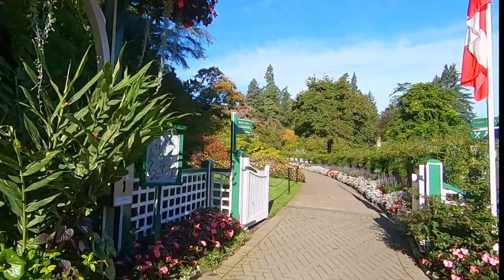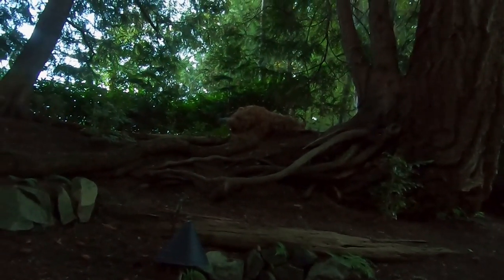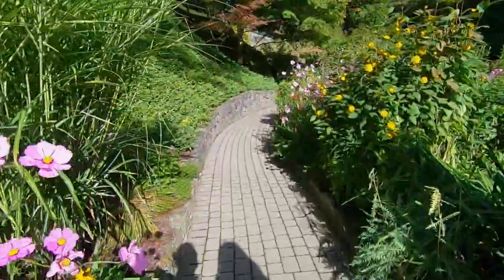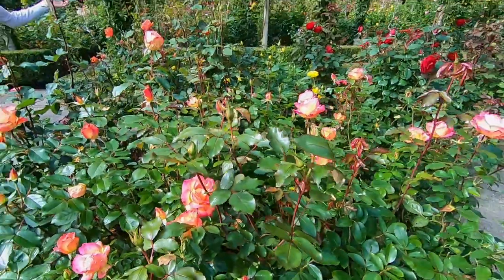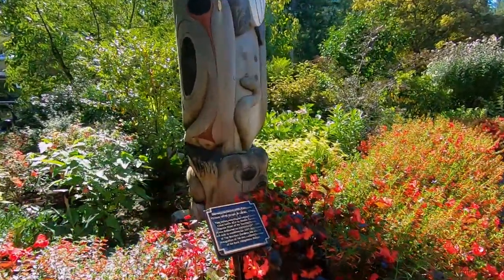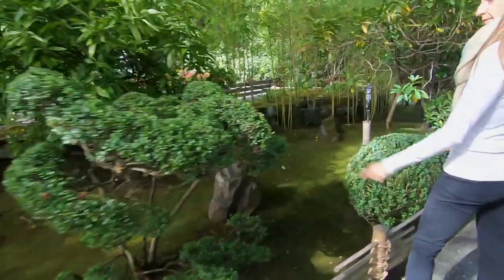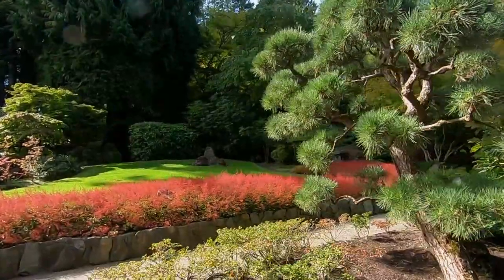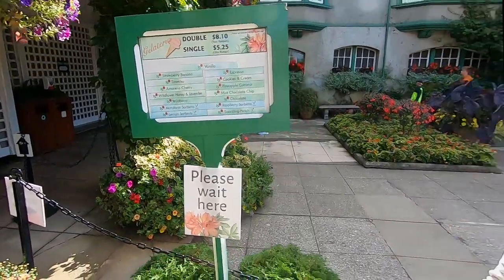BUTCHART GARDENS, Victoria! A virtual botanical gardens tour. Best things to do in Canada.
Visit BUTCHART GARDENS, Victoria!  If you are not able to visit, here is a Butchart Gardens virtual tour, a virtual botanical gardens tour. It's one of the best things to do in Victoria, British Columbia, Canada. Come along with us as we show you one of the most beautiful gardens in the world, rich in history.  Must see: Butchart Gardens, Victoria, Vancouver Island... here we come!

For best viewing experience use headphones and the bigger screen the better!

You will also receive long lasting good luck from doing this.   :)

We live away from our home country of Canada for up to 6 months every winter, and in so doing, we travel many different countries and we come across many different internet scenarios: fast, slow, safe and sketchy!  We've been really happy using a great VPN called Surfshark since 2020 and can really recommend it.  This VPN offers another layer of safety built in when doing online tasks and seeking online entertainment.  If you sign up as a brand new subscriber to Surfshark using our link, we will both get some free months.  Why not give it a try?

Wondering how we can live this lifestyle, and how you can too?  Check out the Playlist of videos on the Channel called:  How you can live the Plan Free lifestyle!

* SHOP PRODUCTS we use in ALL our vids:
~Rode microphone
~Our GoPro: Hero 7 black
~Selfie stick/tripod
~SD cards

* SHOP OTHER PRODUCTS we use in our vids:
~Our Drone: DJI Mavic Air Fly more combo
~GoPro dome
~GoPro extra batteries, 3 pk
~GoPro lens filters
~ 4 TB storage
~ 8 TB storage